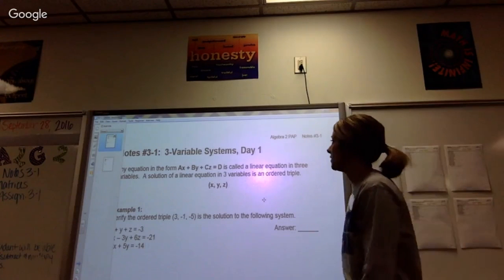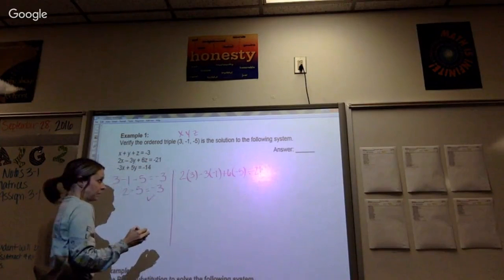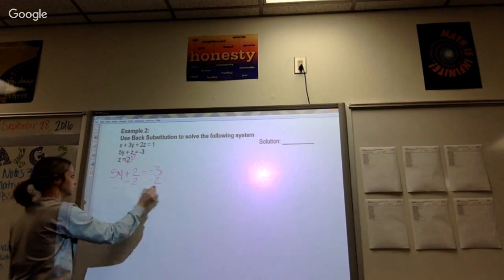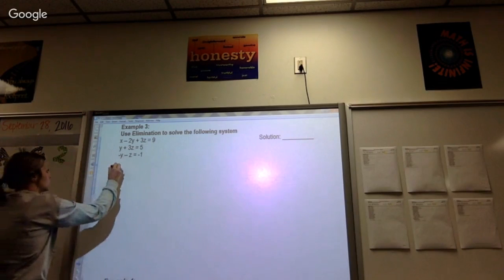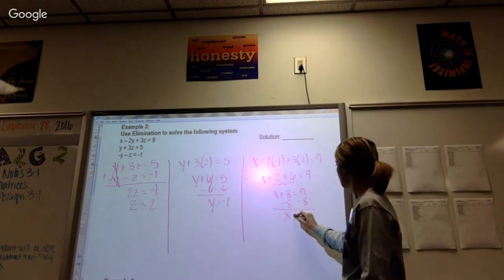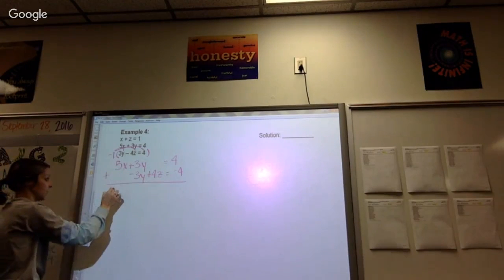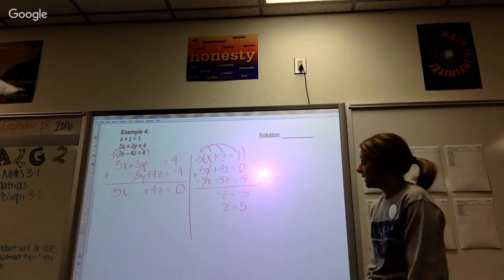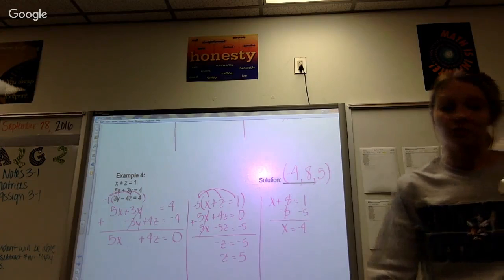Notes 3-1 - Algebra 2 Fall